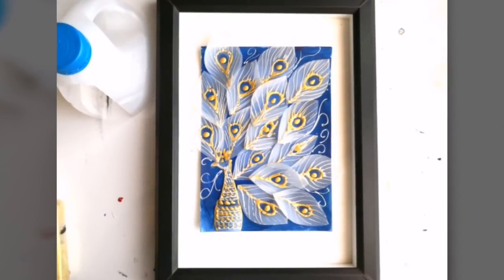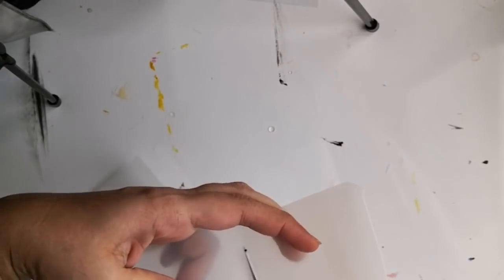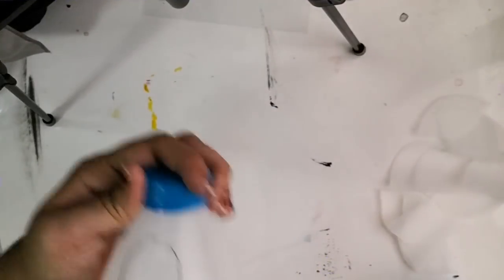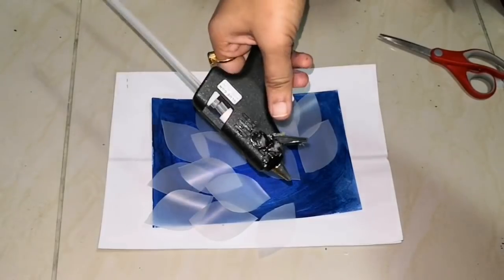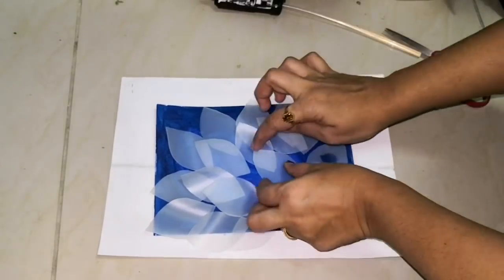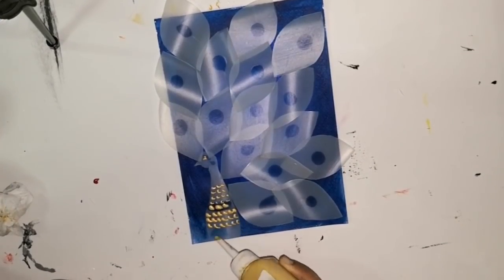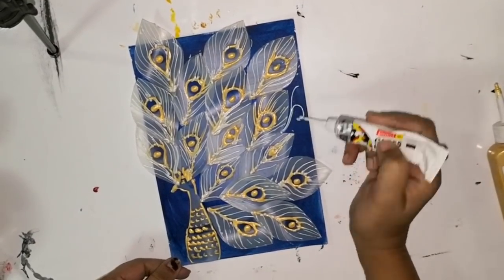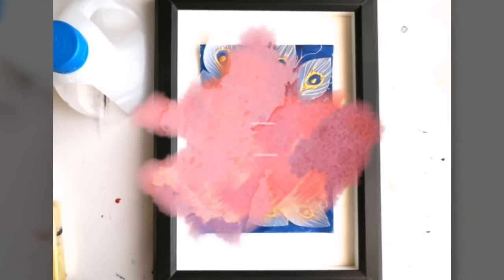Learn to make a statement white peacock wall decor using milk jars| best of trash| recycled plastic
Hello Friend,
This video shares with you an interesting way to create your own statement wall decor by recycling a milk jar. Hope you will enjoy this video and will try out this one. Let all reduce/reuse/recycle plastics for a greener planet!!!
Materials used :
Plastic milk jar
A5 cavas
Ultramarine blue,pthalo blue acrylic paint
Golden, Silver outliner
Glue gun